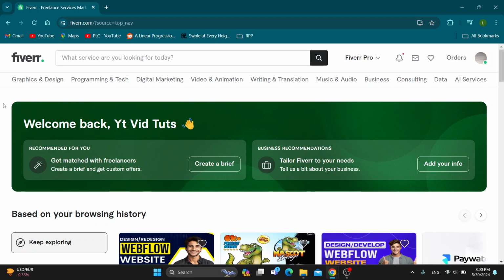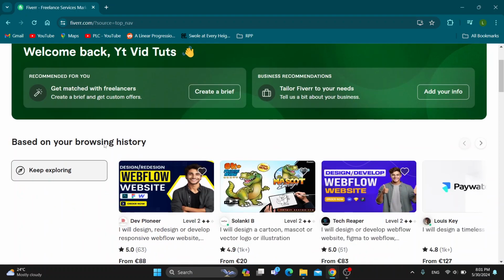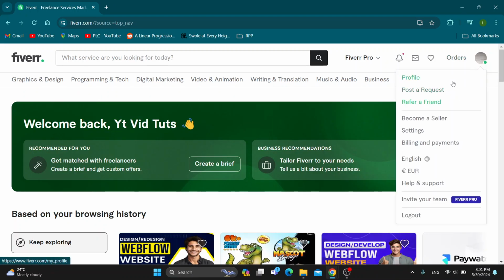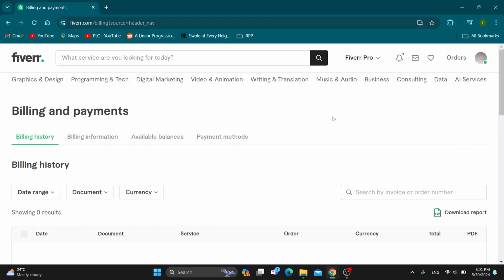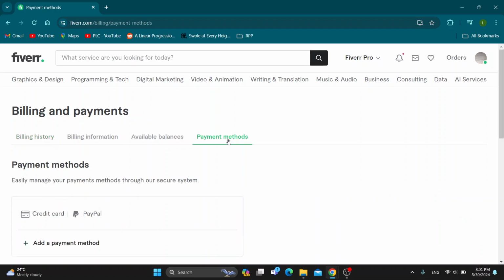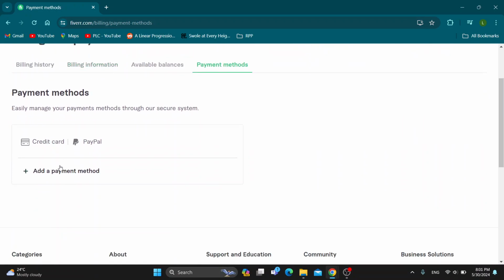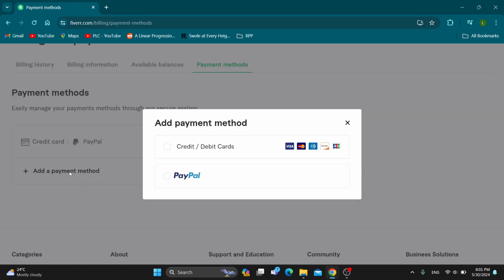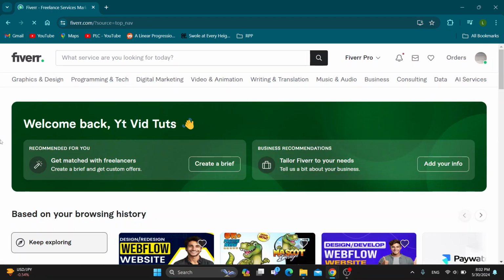How To Link PayPal To Fiverr Tutorial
Today we talk about link paypal to fiverr,how to link paypal to fiverr,how to withdraw money from fiverr to paypal,fiverr to paypal